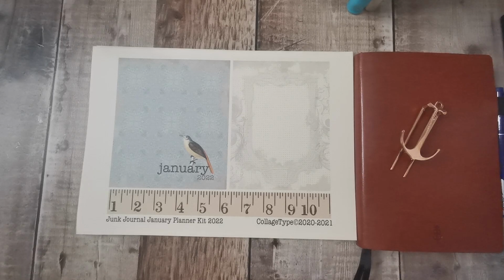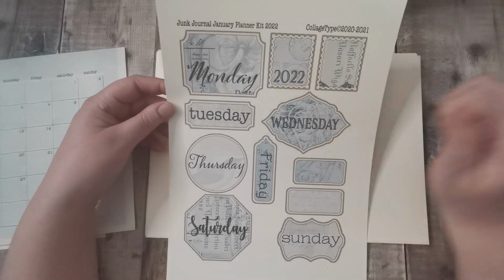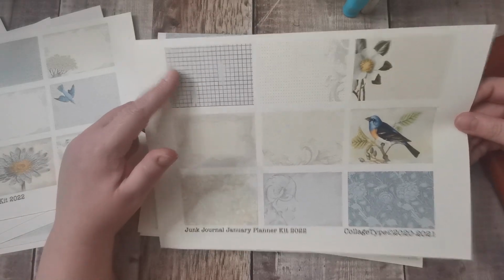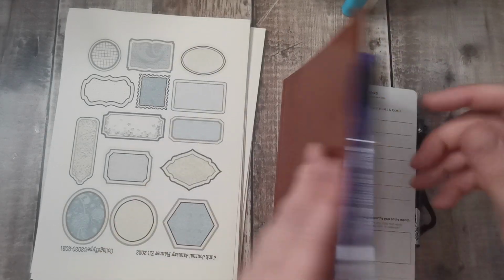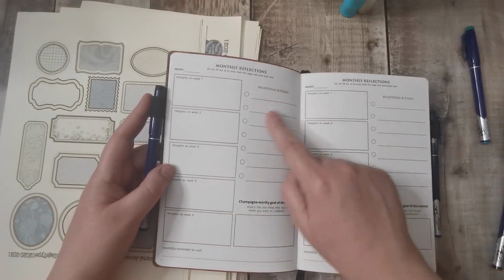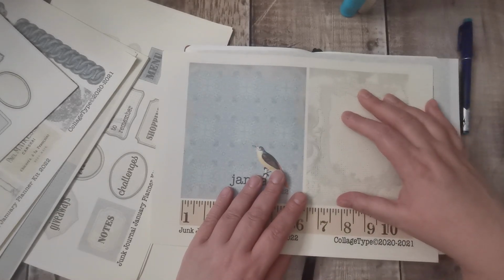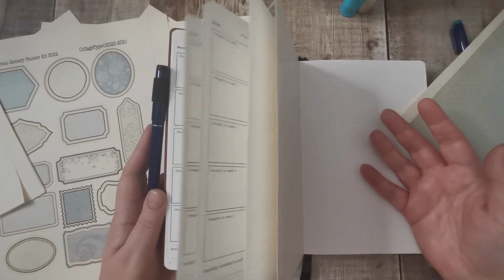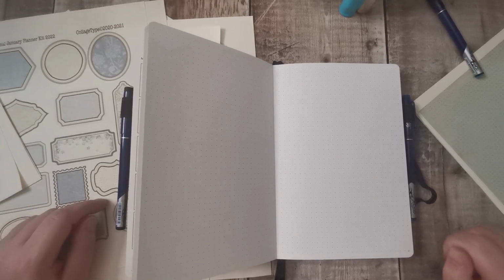Looking at My January monthly planner kit - Preparing For 2022 - The Thinkers Notebook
Let's have a look at the planner kit I'm going to be using and explore some ideas of how to use it in my thinkers notebook.

Hello There ! I'm Tania from Tatty Treasure, thank you so much for joining me today.
If you are enjoying my content then please consider giving me a thumbs up  and leave me a comment - i do love a good waffle !

junk journal January monthly planner kit, over 140 pieces, 18 pages